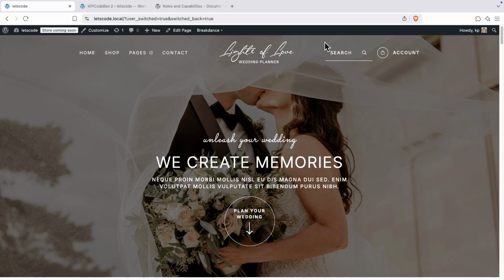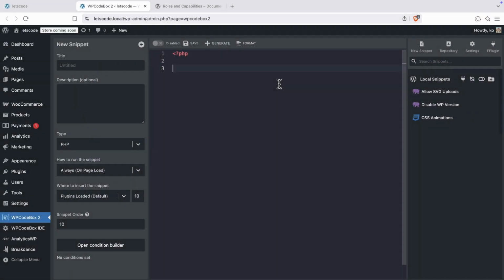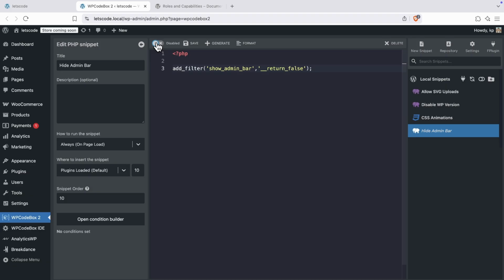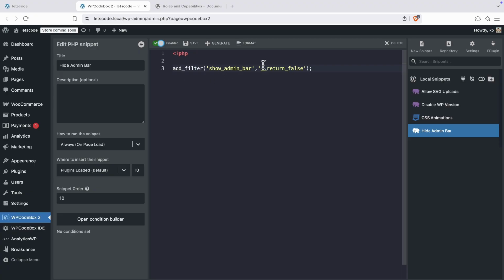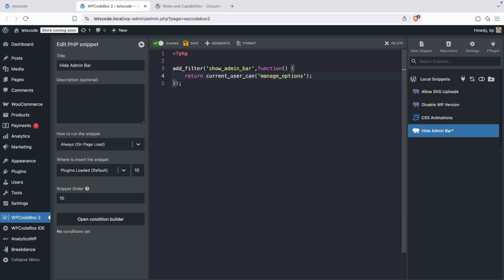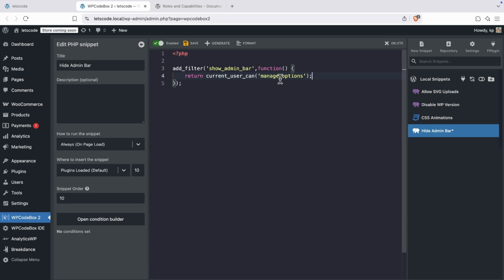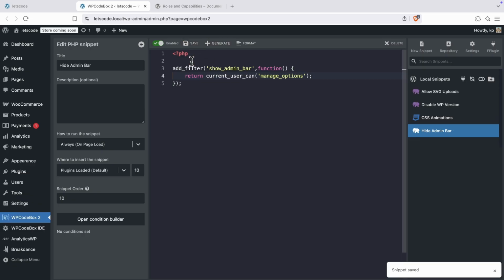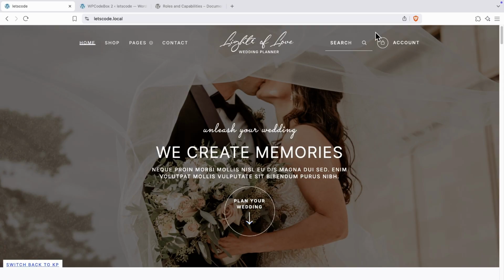Quick Code Tutorial: Remove the WordPress Admin Bar for Non-Admins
If you want to remove admin bar WordPress users see on the front end, but keep it for admins, this quick tutorial shows you the cleanest way to do it. In a couple of minutes, you’ll learn how to use a small PHP snippet with WPCodeBox to remove the WordPress admin bar for non-admins only. No heavy plugin required, just a safe snippet that works across any theme.

We start by creating a new snippet, then add the show_admin_bar filter to hide the toolbar on the frontend for everyone except administrators. By the end, you’ll have a lightweight, reusable solution to remove admin bar in WordPress while preserving full access for site admins.

=== Chapters ===

00:00 Introduction
00:18 Create new snippet
00:30 Write the code
02:50 Check the frontend

How do I remove the WordPress admin bar for non-admin users?
Add a snippet that hides the toolbar on the frontend for all roles except administrators. This is the fastest way to remove admin bar WordPress without affecting admins.

Can I hide the admin bar with code instead of a plugin?
Yes. Use the show_admin_bar filter in a small PHP snippet to remove the WordPress admin bar conditionally (e.g., for non-admins) and keep your site lean.

How do I remove the admin bar only on the frontend (not in wp-admin)?
Target the frontend via the show_admin_bar filter; WordPress only lets you toggle the toolbar on the site front end, not in the dashboard.

Why isn’t add_filter('show_admin_bar','__return_false') hiding it?
Conflicts or priority issues can block it; hook your function later (higher priority) or ensure your snippet runs on the frontend so it reliably removes the admin bar in WordPress.

=== Other Resources ===